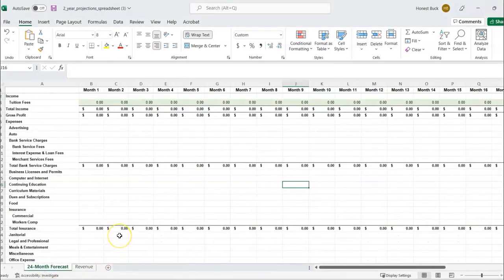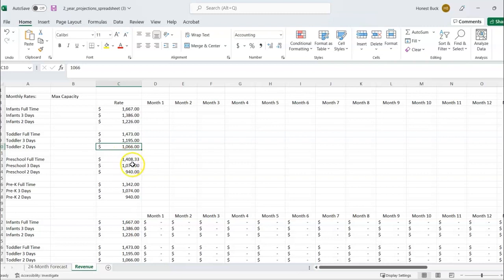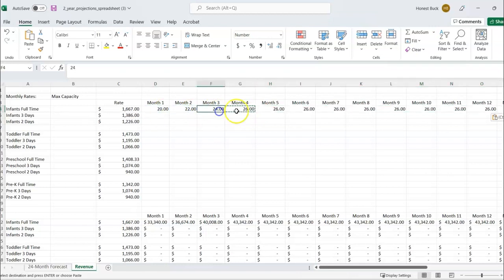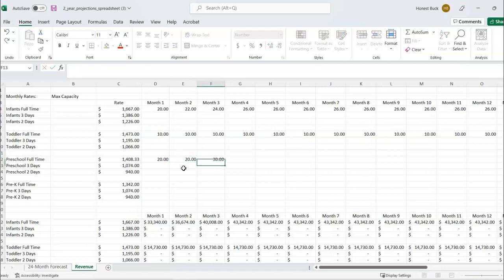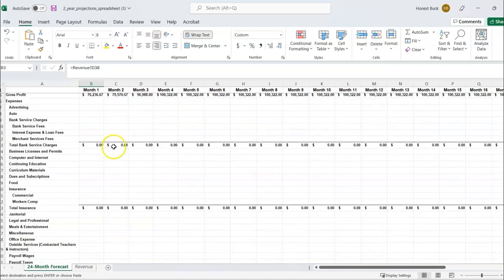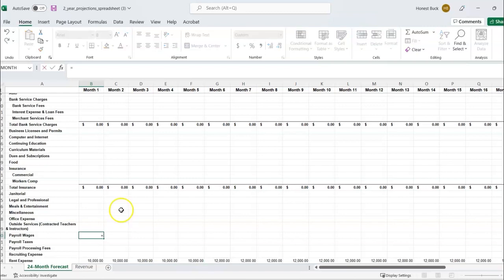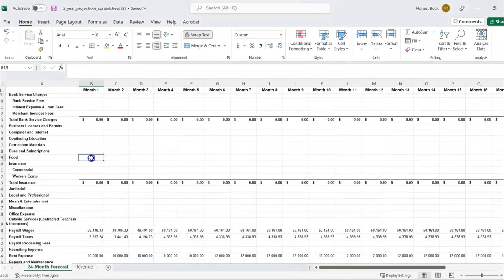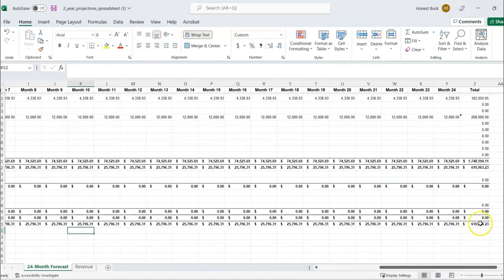Forecasting: Worksheet Instructions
Know Your Numbers | Module 9: Building a Roadmap to Financial Success